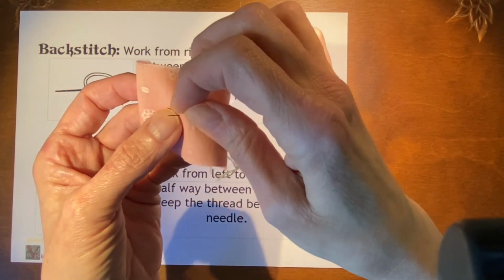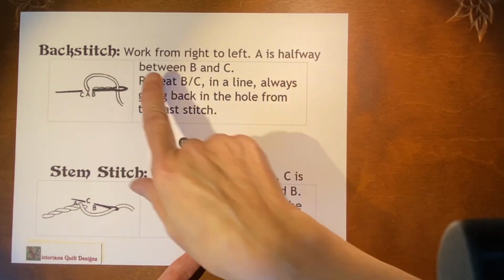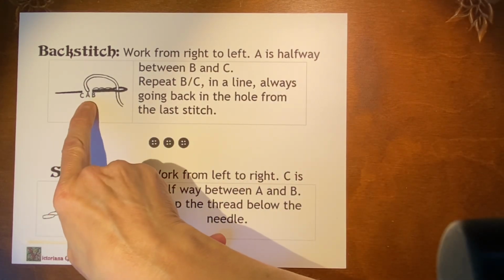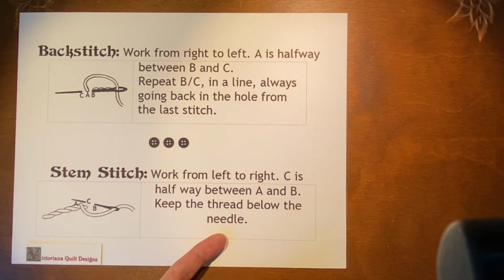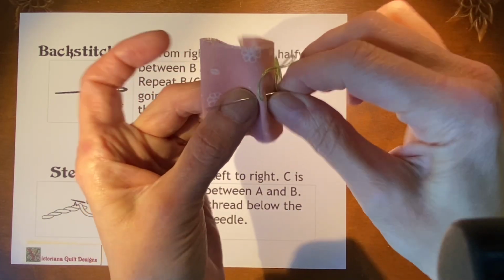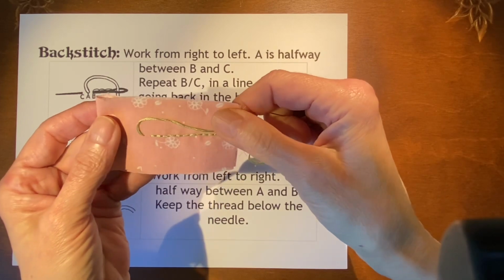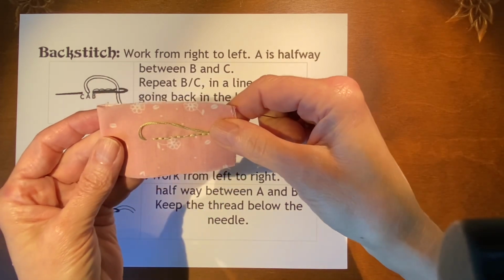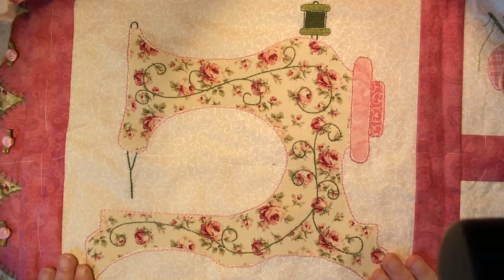Playing with Embroidery Stitches 5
A series of some interesting ways you can play with embroidery stitches.
In this episode I talk about using the backstitch to enhance applique shapes.